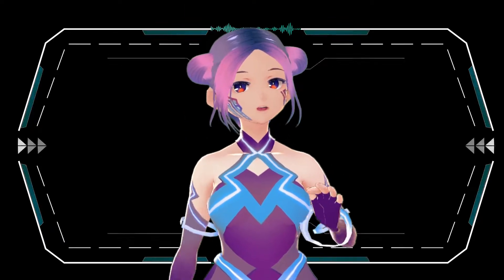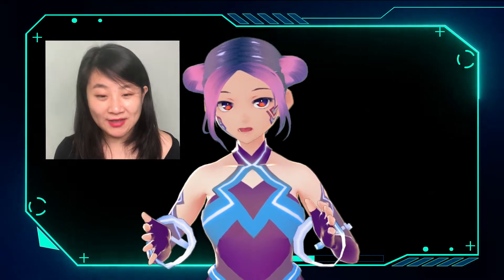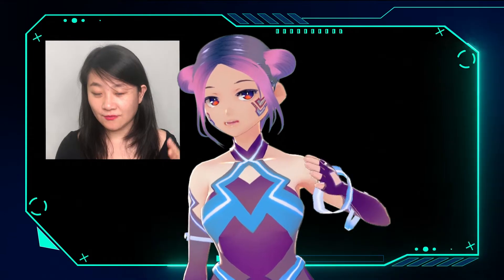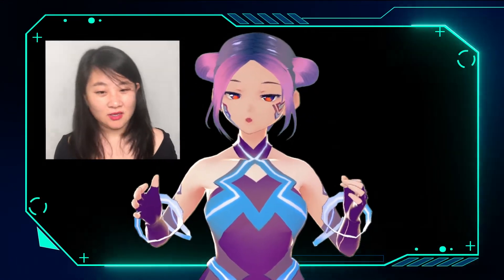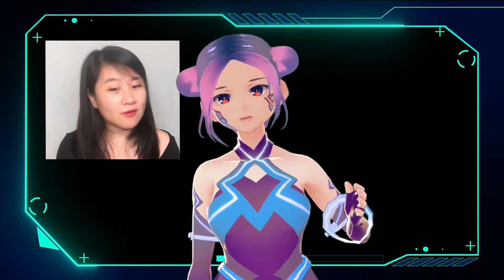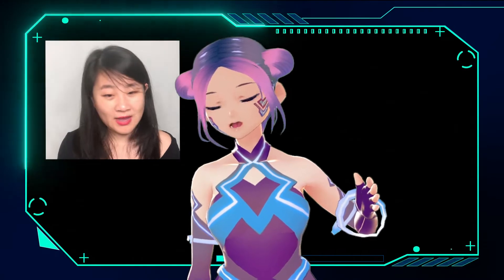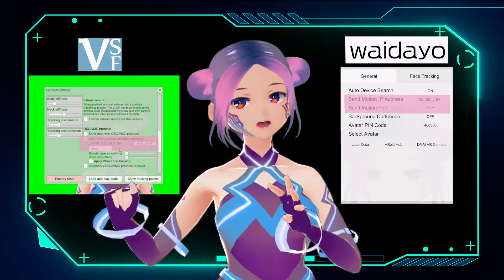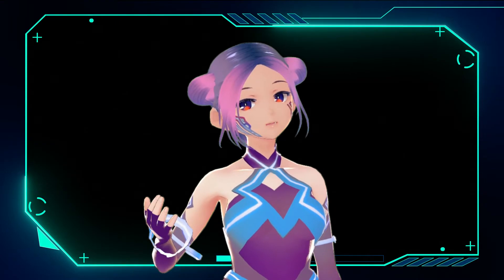How to use VSeeFace + iPhone App Waidayo to enhance avatar face tracking experience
If you have an iPhone that got a face ID function, you can use it as a face tracking device! I want to show a brief comparison between using an iPhone and without an iPhone in this epoxide. There are so many apps and ways you can explore with your avatar. This episode talks about how to use the App Waidayo with iPhone. You can tell the difference, and I love how eye tracking can make a big difference. What do you think? Can you tell the difference? Are you thinking of exploring more using your avatar? Let us know your thoughts.

Links and references:
VSeeFace